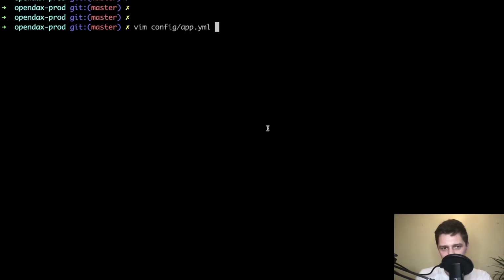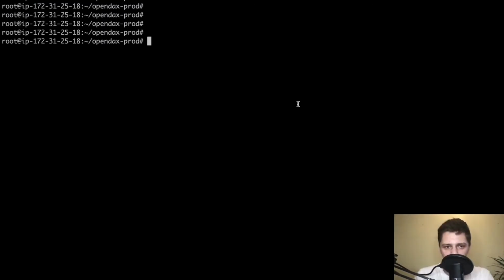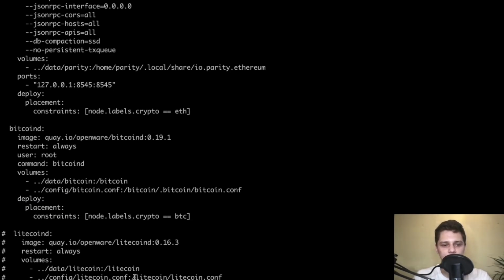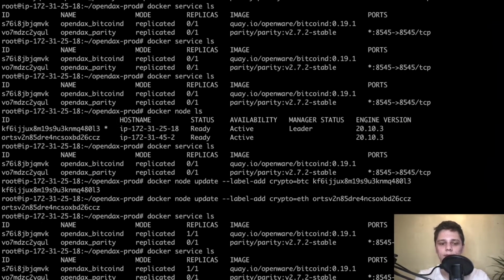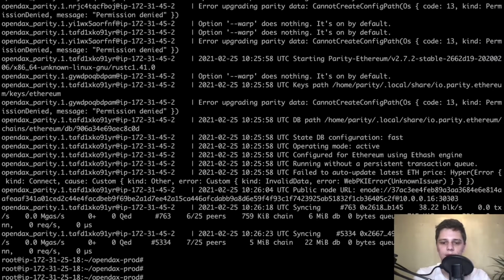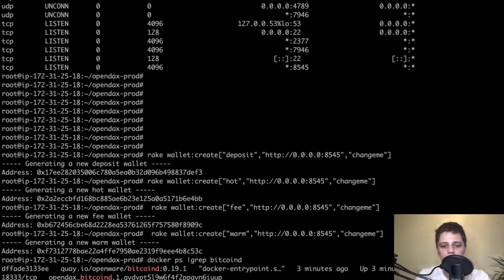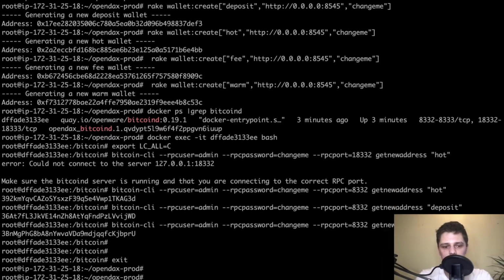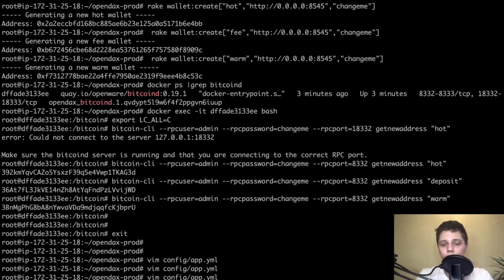Crypto Exchange Deployment Tutorial #6 - Mainnet Cryptonode Deployment for BTC, ETH & ERC20 | Peatio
May 2023 Update:

Marionette.dev adds an Opensource release!!!

Enjoy the software that will change the way FinTech is deployed and managed moving forward!
The last 3 years of efforts are now available in our Opensource repos as an Opensource PoC release of Marionette Software.

December 2022 Update:

Commercial release of Marionette Software was the catalyst for the release of all MobiDAX upgrades for OpenDAX to Opensource. The following component upgrades were released

- MobiDAX Flutter based Web Front-end
- MobiDAX Flutter front-end for iOS and Android Applications
- Setter Admin Panel (HUGE Upgrade to Tower Admin Panel)
- GraphQL API Management & Query Interface

Video 6 of 9 from MobiDAX.io series on how to:
►Deploy a Centralized Cryptocurrency Trading Exchange Using Opensource Software  in Mainnet for Trading BTC | ETH | ERC20◄

In this video, I show you how to Deploy Mainnet Cryptonodes as we start to sync our blockchains. Here are the links to useful material:

IMPORTANT: We use GitLab Community Edition. To gain access to the repos we show during the tutorial, request access to public project

MobiDAX - Built by a team with nearly 5 years experience developing Cryptocurrency and Fiat Trading Platforms. Today, MobiDAX.io leads the evolution of deploying, customizing and maintaining such platforms as the world's first and only cross-platform solution for Web, iOS, Android and Desktop Applications.

Our specialized team is responsible for deployment of more than 50 Cryptocurrency Trading Platforms, with many listed on CMC Top100.

Contact our team. We will gladly assist you in the decision making process, from conceptual planning to production!